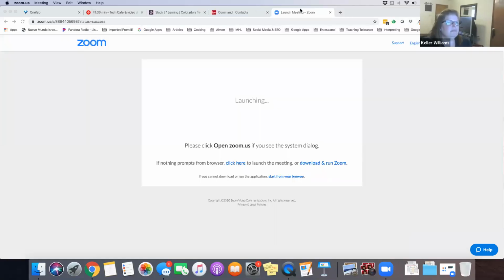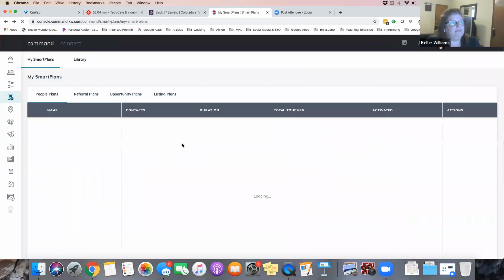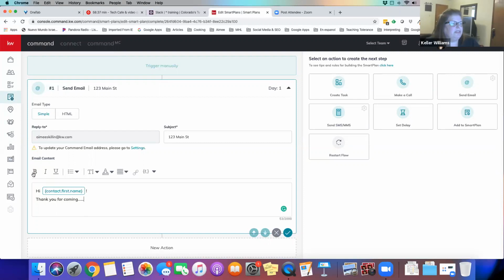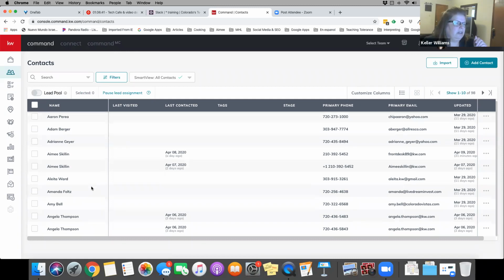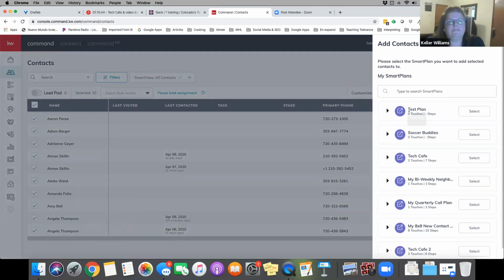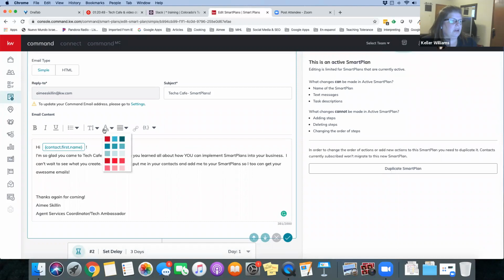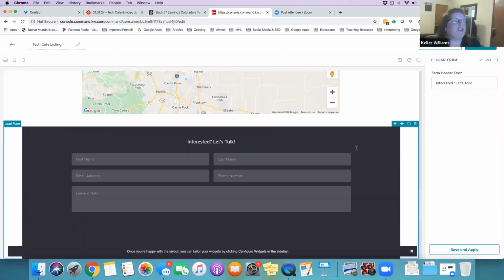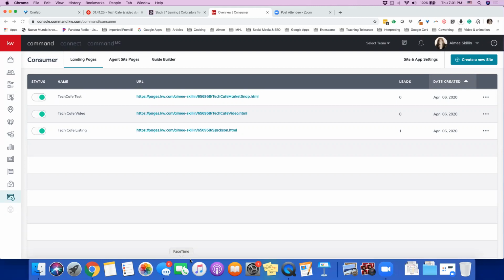Tech Cafe Evening Edition SmartPlans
Command SmartPlans